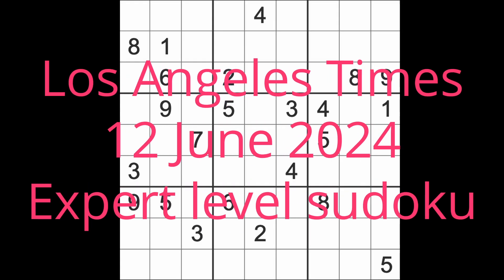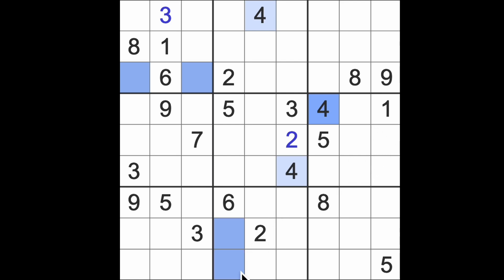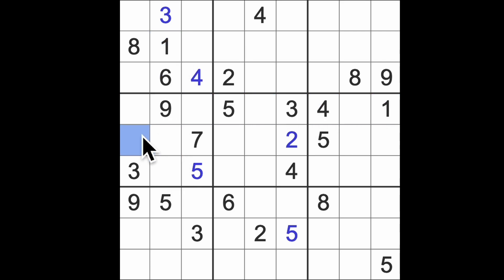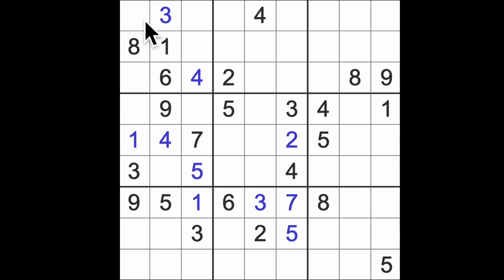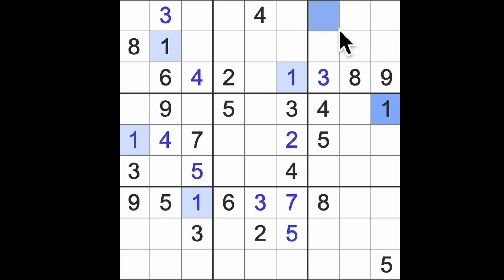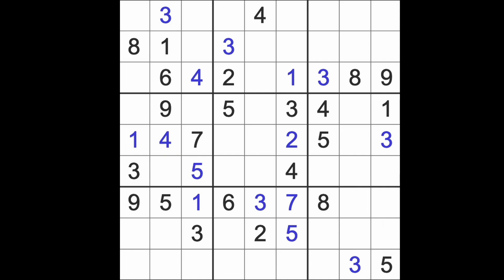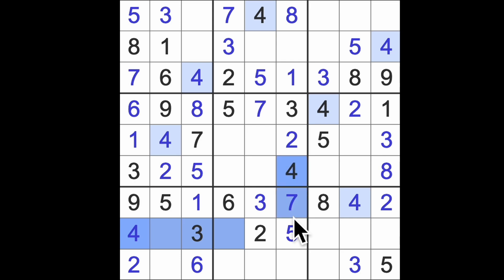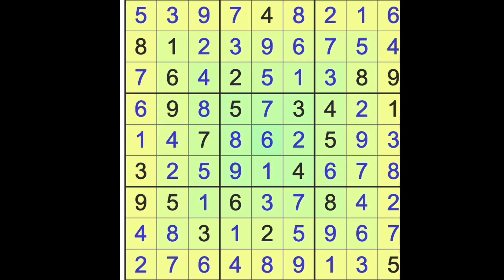Sudoku solution – Los Angeles Times 12 June 2024 Expert level